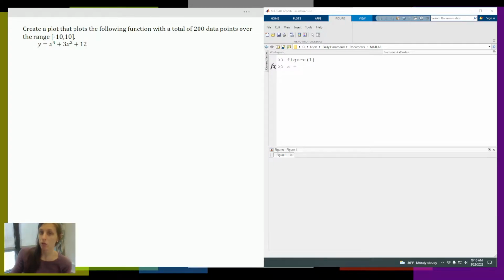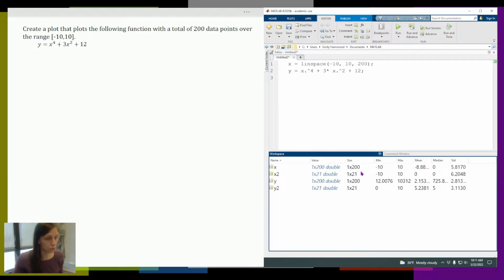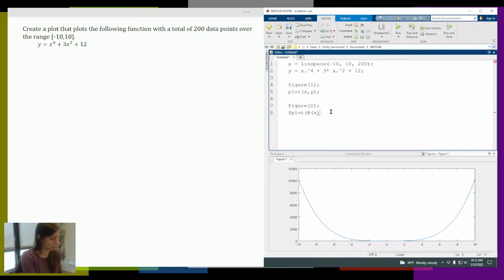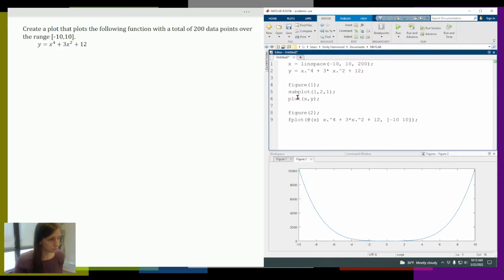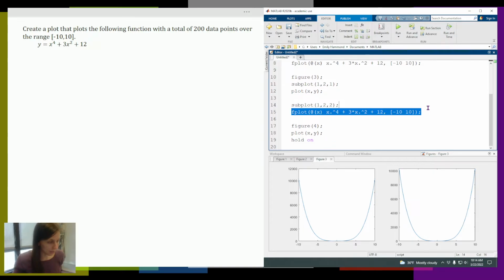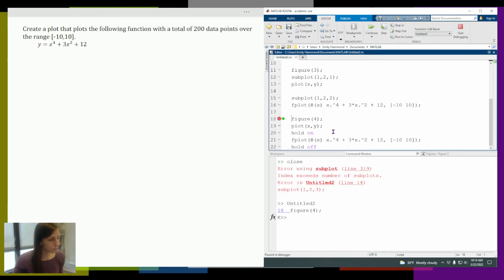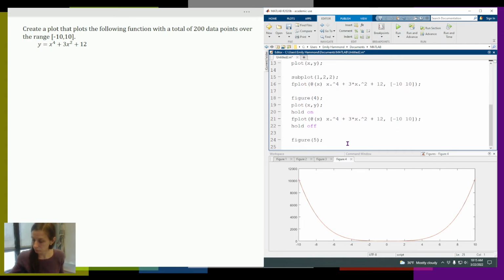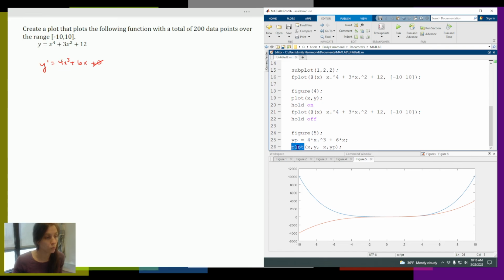Plotting: Example 1